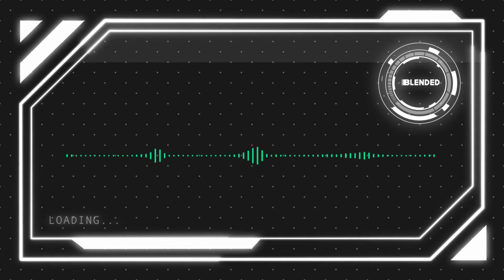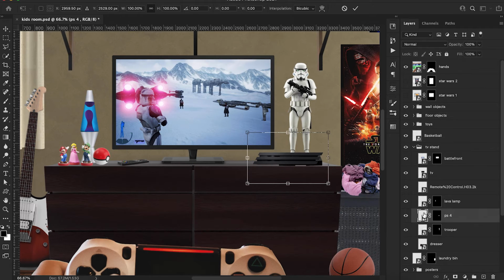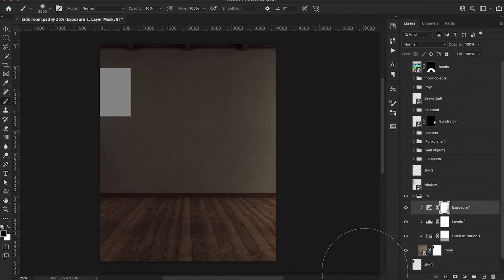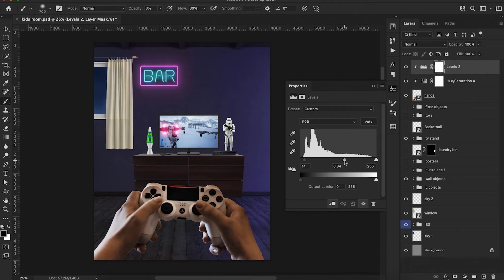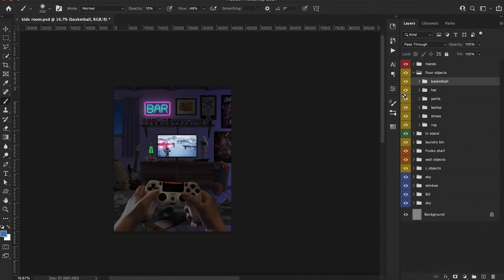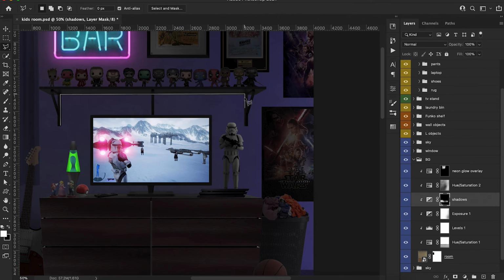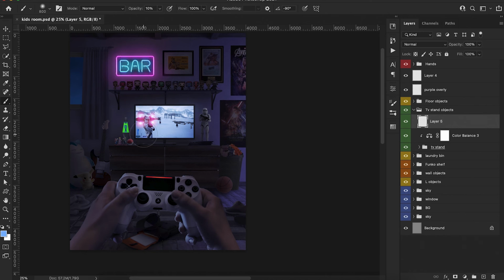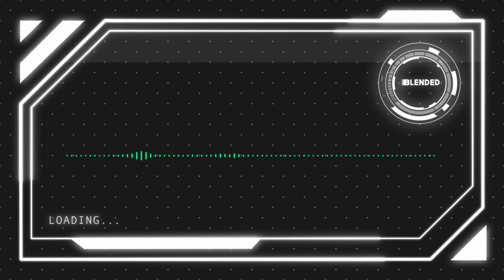Creating A Gamer's Room | Advanced Photoshop Tutorial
We are going to be creating a gamer's room in this advanced photoshop tutorial.  I will show you how to create a bedroom scene from scratch and how to seamlessly blend objects together to create a cohesive environment that is very eye catching.  You will be sure to pick up some tips and tricks along the way in this photoshop tutorial.  A Gamer's Room has been one of my most favorite composites and I am very happy to share with you all my approach and workflow to creating this scene in Photoshop.

Video Chapters:
00:00 Intro
01:46 Adding the objects
06:55 Initial color grading
11:10 Starting the blending process
17:40 Adding shadows
21:00 Adding light/highlights
24:40 Outro

Other applications used:
Camtasia 2020